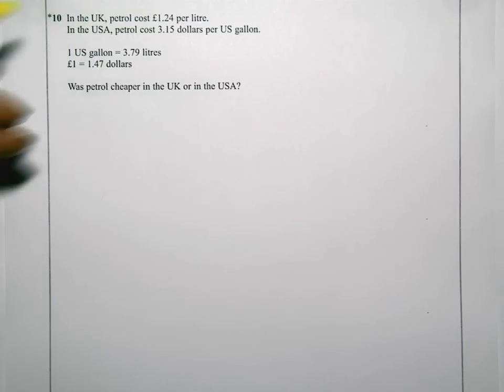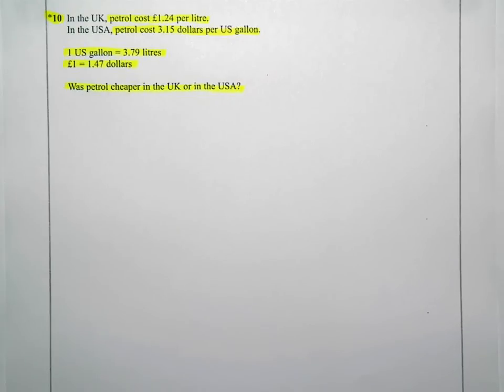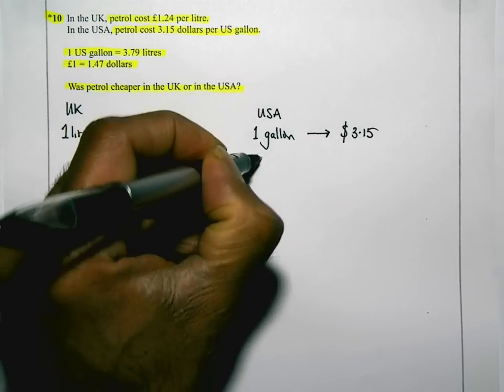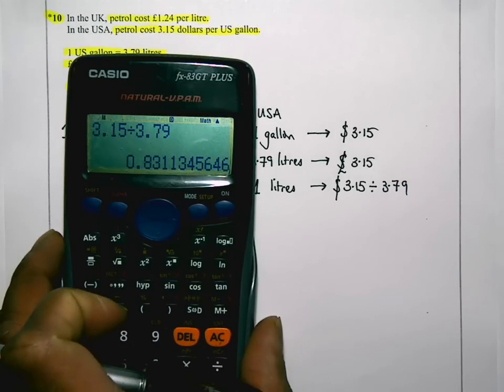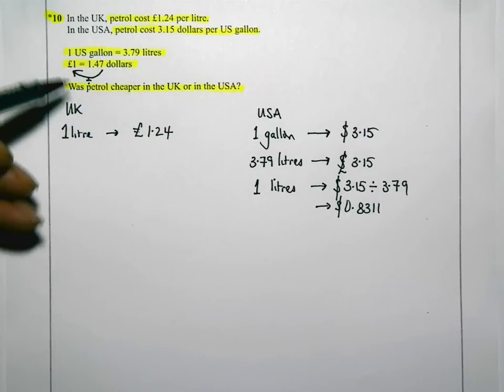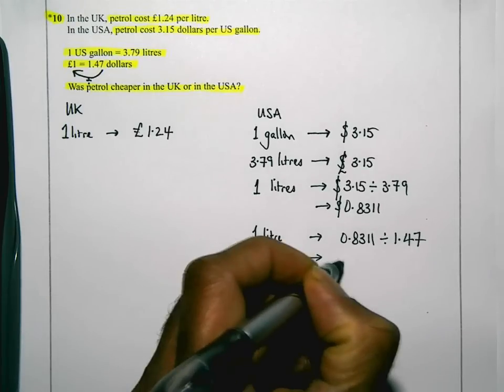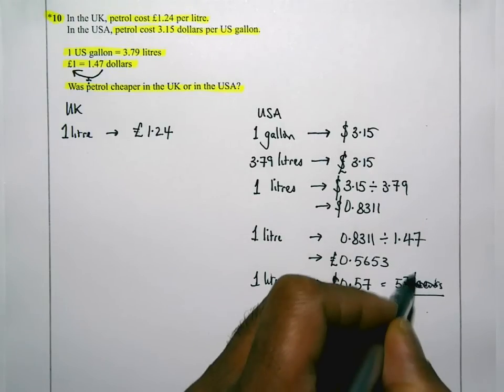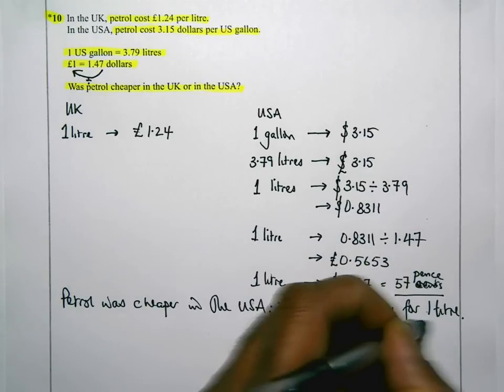Q10_Nov 2012_Higher_P2